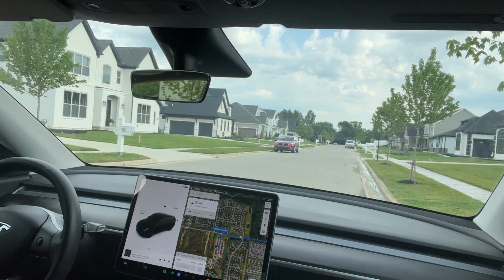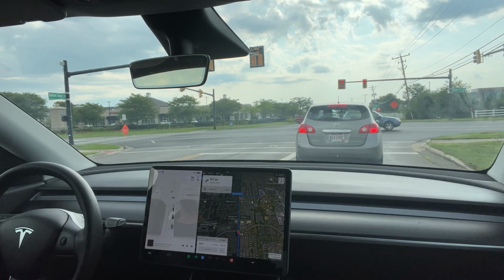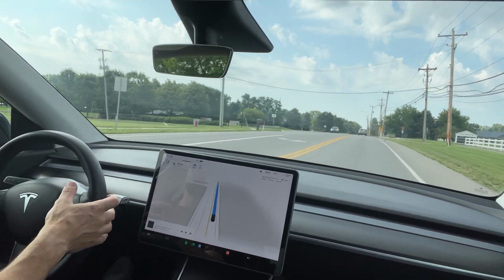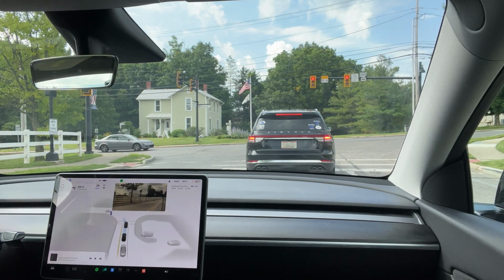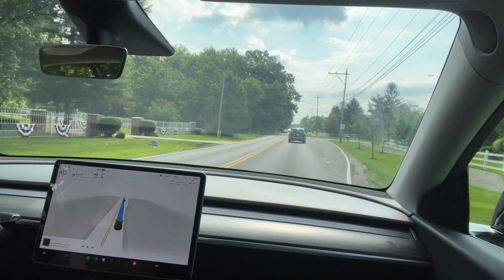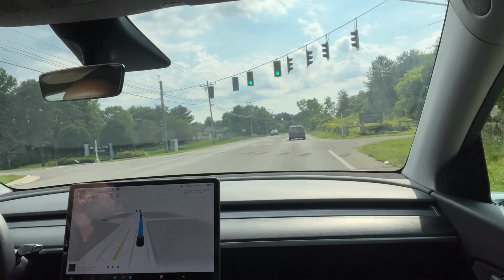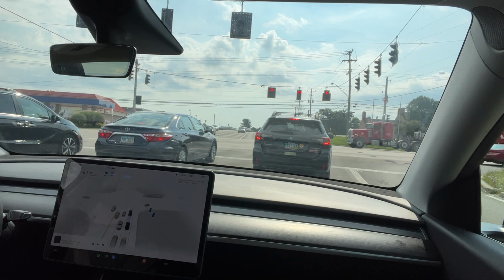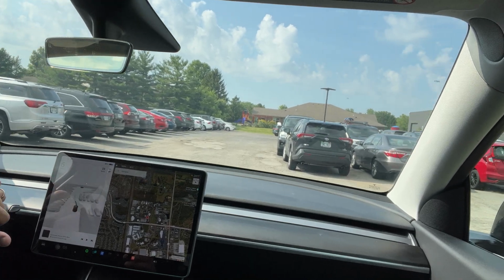FSDBeta 11.4.4 (2023.7.20) BAD & GOOD Self-Driving by @tesla Video #5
Both TSLA & TSLAq can be wrong

Here’s a Tesla owner & FSDBeta tester’s honest take  showing the good and the bad

FSD Beta v 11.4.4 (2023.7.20)

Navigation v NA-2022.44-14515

I'm not asking for likes or subscriptions or for you to click a bell. I have no financial incentive. I'm simply showing the raw truth.